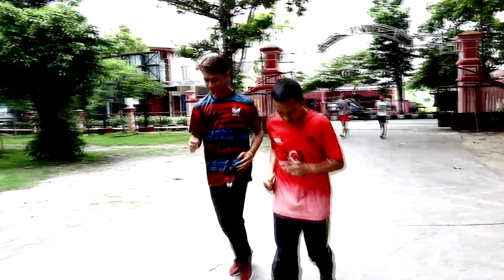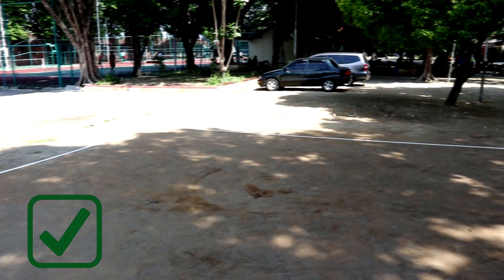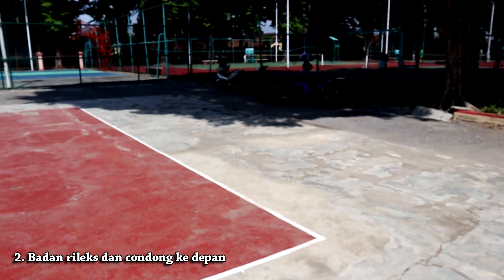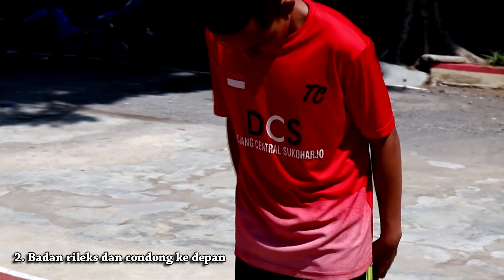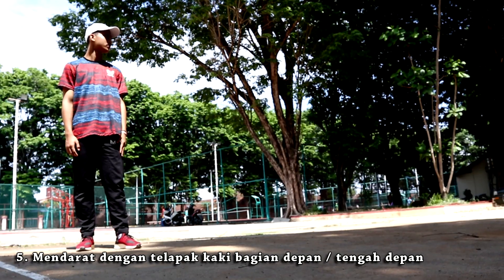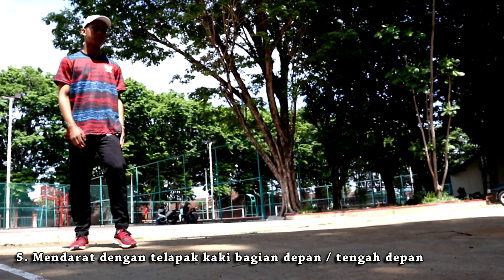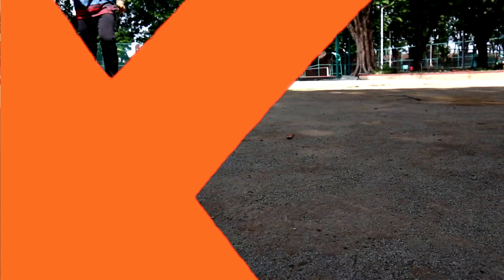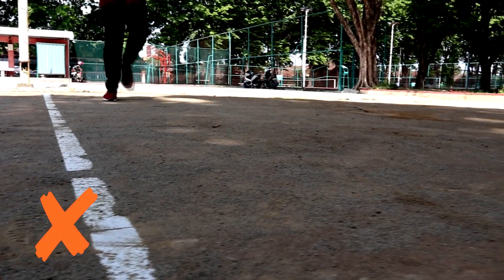TUTORIAL LARI YANG BENAR & TIPS KUAT BERLARI | ABC Running Drills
Tutorial Lari yang Benar
Cara Lari yang Benar
Tips Kuat Berlari
ABC Running Drills
Taekwondo Indonesia

Find me and my partner
Instagram : @luthfi_ram, @fhdars , @faizfzd_

kameramen : @khosyi20

Semoga terhibur dan bermanfaat.

Regards,

Luthfi Ram